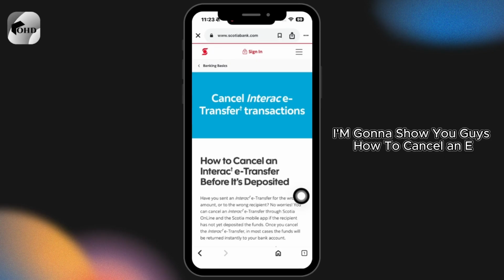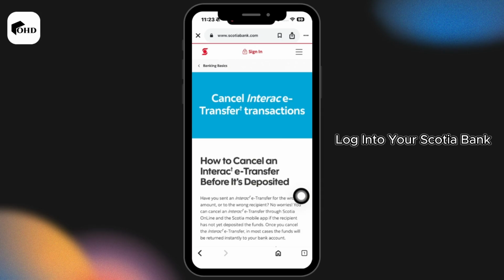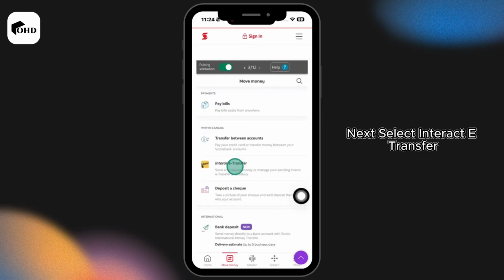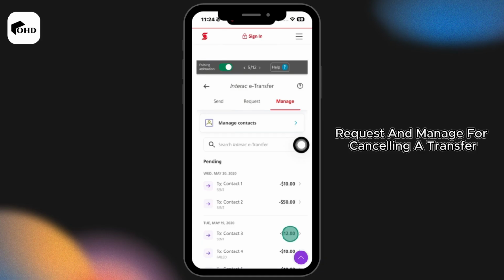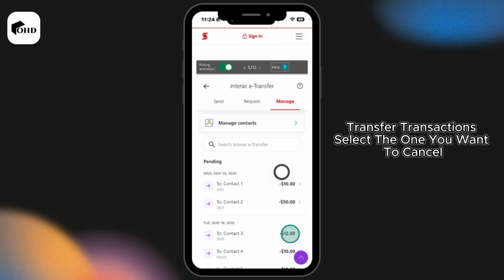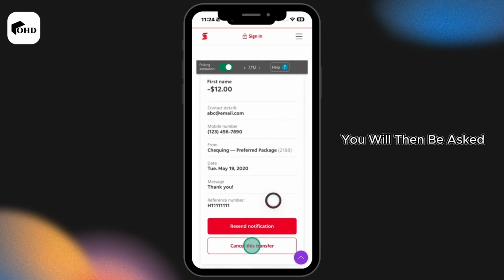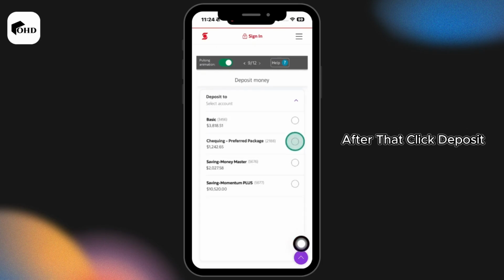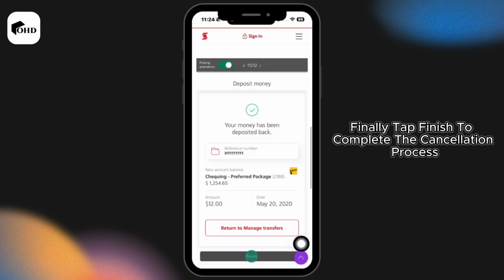How to Cancel Interac e-Transfer on Scotia Bank (2026) – Step-by-Step Guide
Need to cancel an Interac e-Transfer on Scotia Bank? In this 2026 tutorial, we show you how to safely and quickly cancel your transfer using Scotia Bank online or mobile app. Perfect for anyone who wants to manage transactions efficiently!

00:05 – Intro
00:15 – How to Cancel Interac e-Transfer on Scotia Bank
00:40 – Tips to Avoid Transfer Mistakes

What you’ll learn in this video:

Step-by-step guide to cancel an Interac e-Transfer on Scotia Bank

How to manage your account and transactions safely

Tips to prevent future transfer errors

Keep your Scotia Bank transactions secure and hassle-free with this simple guide!